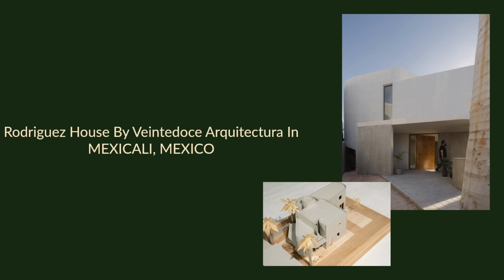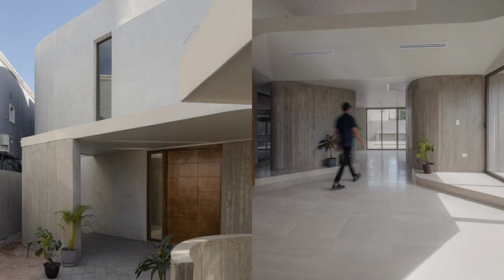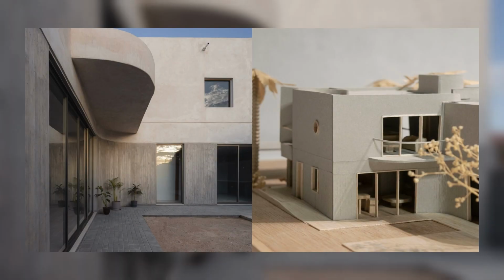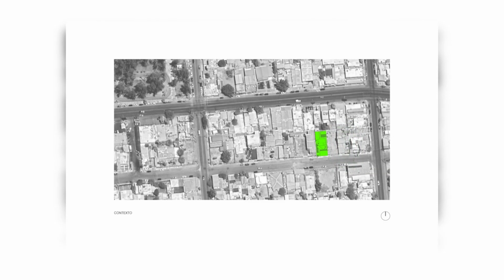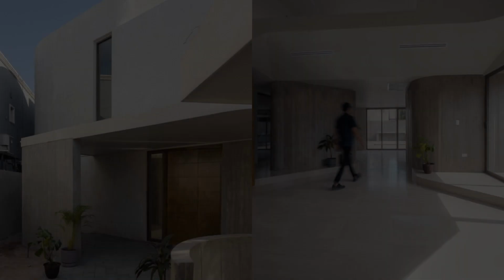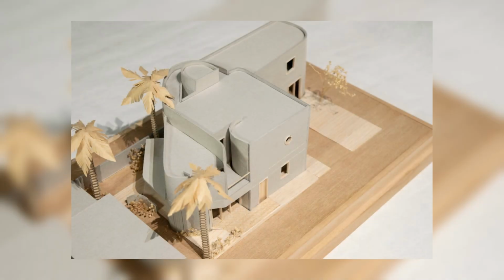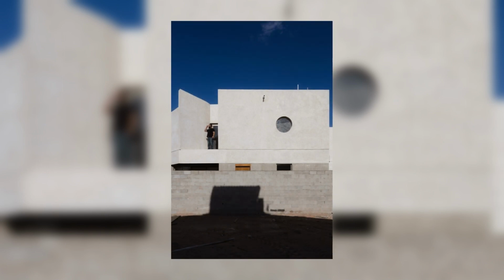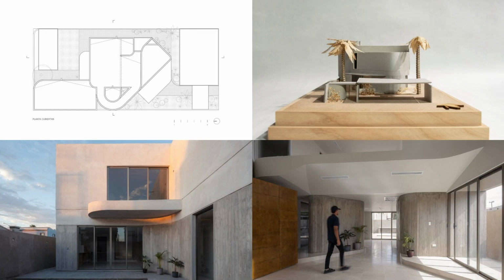Rodriguez House By Veintedoce Arquitectura In MEXICALI, MEXICO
House Rodríguez, located in Mexicali, is the home of a young family that enjoys gardens and outdoor living. What governs the organization of its spaces and circulation is the proximity to the perimeter garden, allowing for contemplation from all interior spaces. The curves applied at the intersection and corners of four volumes guide a passage that leads to spaces surrounded by vegetation and natural light.
The house welcomes you with a concrete porch, a characteristic gesture of houses in the region, necessary for waiting during hot months. The entrance reveals the most public area: a double-height living room illuminated by a skylight. The curved walls that delimit it also lead to the social area of the house.

Archi Studio

Architects: Veintedoce Arquitectura
Area:
200 m²
Year:
2022
Photographs:Bryan Arellano
Manufacturers:  Bloquera la Moderna, Cemex, Comex
Lead Architects: Beatriz Villegas, Ángel Verduzco
Leading/Costs: Ángel Verduzco
Design/ Drawing/ Renders: Abraham Martínez
Structural Engineering: Ing. Alfonso Gómez Noriega (A-50 Ingenieria Estructural)
Engineering Of Special Installations: Ing. Alejandro Valez Solache
Builder: Veintedoce
Contractor: Cirilo Zavala
Construction Supervision Team: Arq. Fernando Preciado
Client: Aureliano Rodriguez
Model: Camila Lambert
City: Mexicali
Country: Mexico